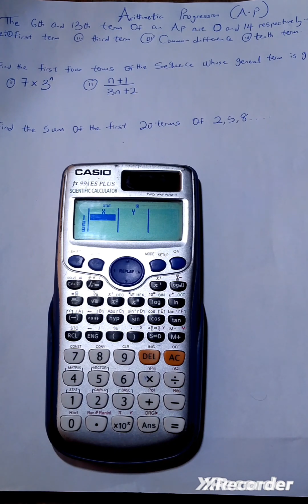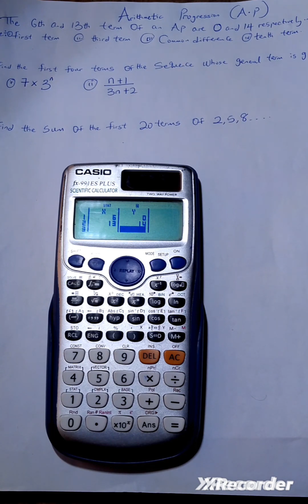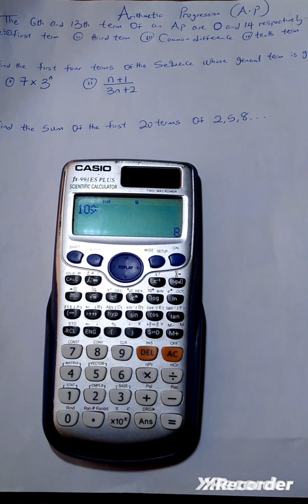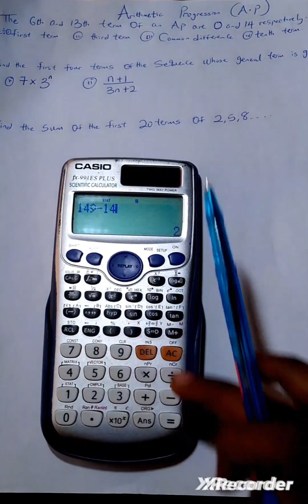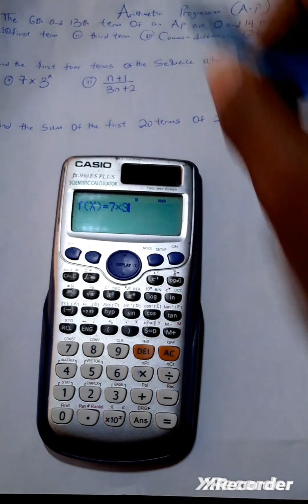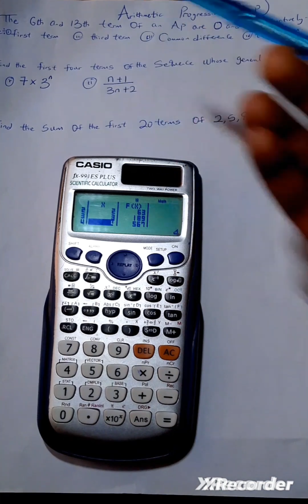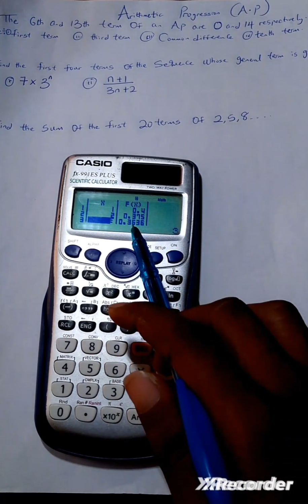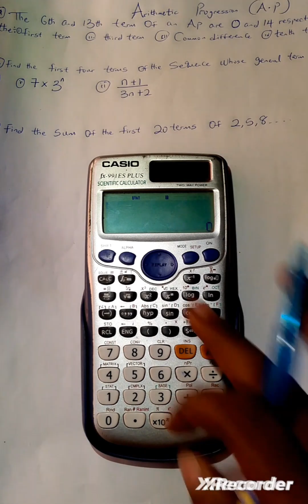How to solve arithmetic progression using scientific calculator in 10secons🕛✅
welcome to [@Victorianmath ]! 🎓 In this tutorial, we dive deep into the world of Arithmetic Progressions (AP) to equip you with the skills needed to solve these mathematical sequences effortlessly.

🔍 Video Highlights:

Understanding the Basics: We'll break down the fundamentals, helping you identify the common difference and comprehend the structure of AP.

Utilizing the AP Formula: Learn to leverage the powerful AP formula ��=�1+(�−1)�an​=a1​+(n−1)d to find any term in the sequence.

Calculating Sum of Terms: Uncover the secrets of finding the sum of the first �n terms (��Sn​) using the formula �2[2�1+(�−1)�]2n​[2a1​+(n−1)d].

Real-World Examples: Dive into practical problem-solving scenarios to apply your newfound AP skills in various contexts.

🚀 Why Watch?

Perfect for students aiming to ace exams or anyone keen on enhancing their math proficiency.

Engaging explanations and real-world applications make learning AP enjoyable and applicable.